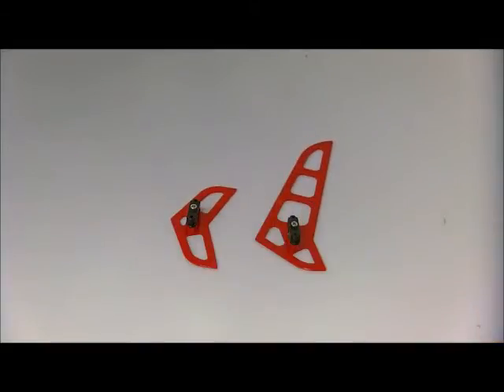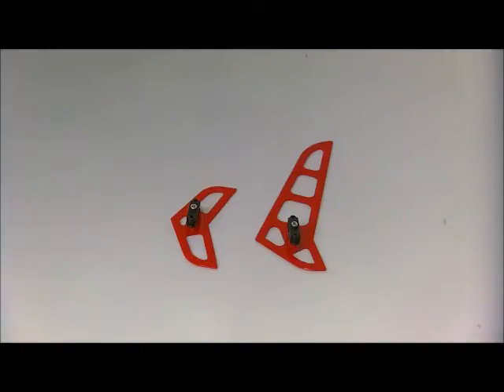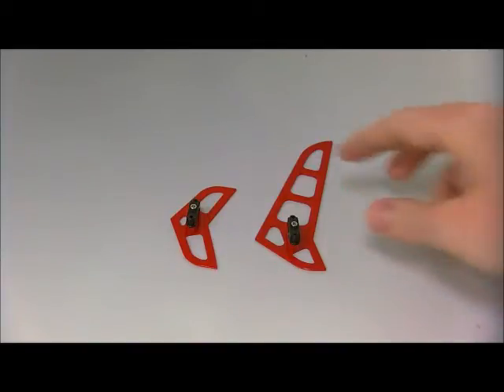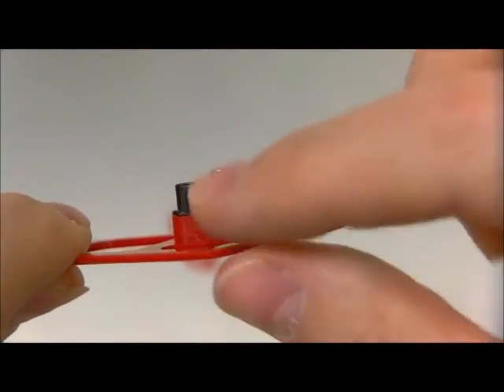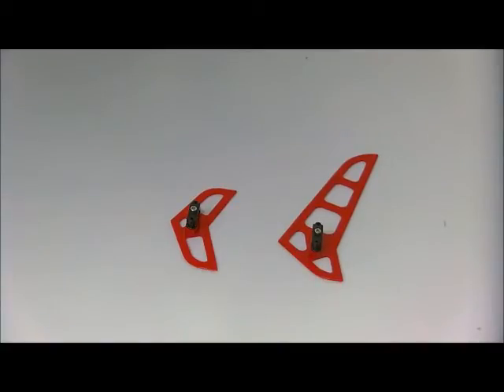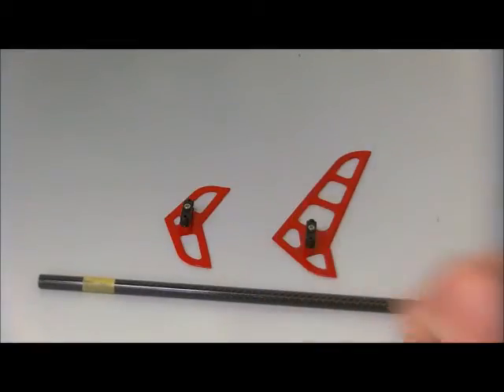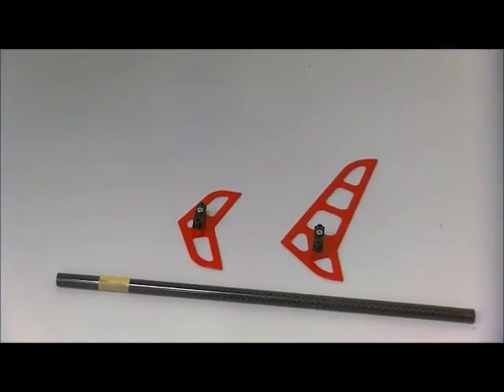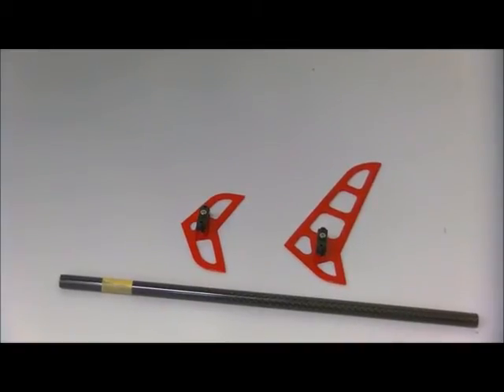v912 frankencopter project tail boom and fins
first part in a series of short videos on what I do - or WANT to do - for my V912 frankencopter project.
Just a first look at the fins and the boom (not that anybody HASNT seen F45 fins before, but maybe the possibility of using them on the V912 is not so commonly known yet. The fins, or better THE [vertical tail] fin will also help prevent the tail rotor from getting damaged because of hitting the ground.)
I have not yet heard anybody using a 3K carbon fiber boom as of now. I also dont know about a "extended tail boom mod" yet ... which is exactly, what this WILL be once I get to finalize the length (but this depends mainly on the blades I will use, and there is no decision in this respect yet)